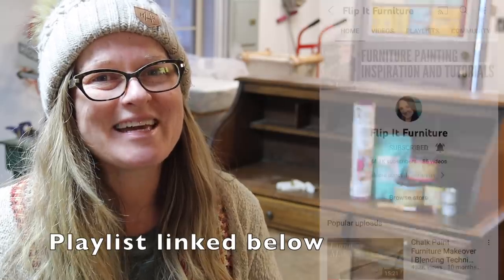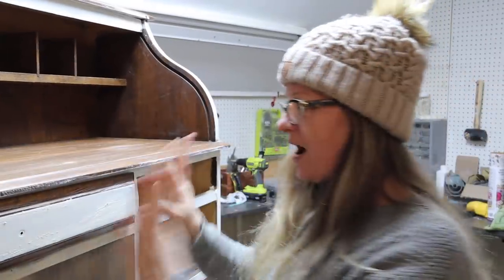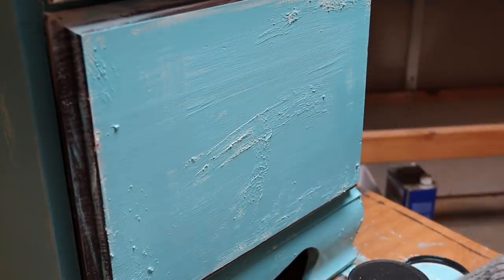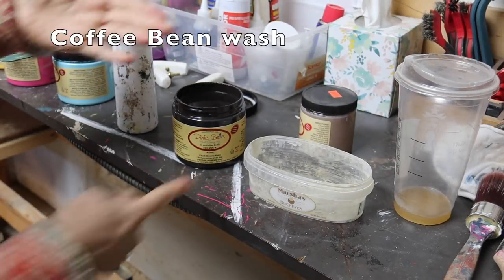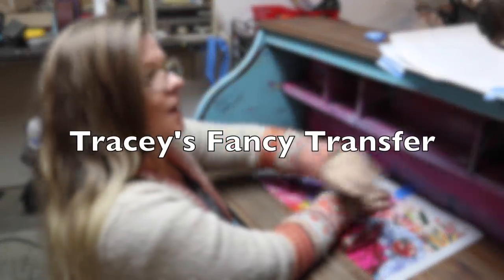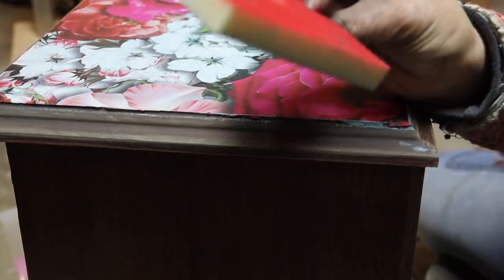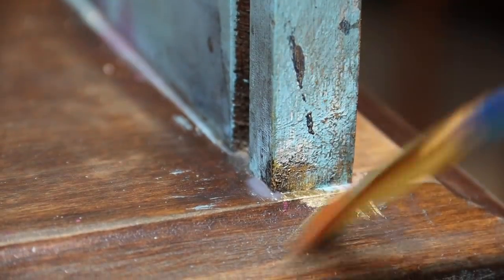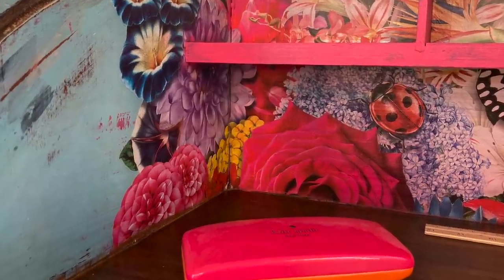Furniture Makeover | Dixie Belle Mystery Box | Collab with Flip It Furniture | Trash to Treasure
I have been so excited about today's trash to treasure! I'm doing A Dixie Belle Mystery Box and collaboration with my friend Amy over on @FlipItFurniture. I was out of my comfort zone but you know that leads to nothing but fun! I hope you enjoy this furniture flip, the desk is so lovely.

Dixie Belle Products in the mystery box:
Dixie Belle Blue
Peony
Daisy
Tracey's Fancy Transfer
Dixie Belle Mini 2 in Brush
Gilding Wax - Gold
Chamelion Wax - Apricot

Happy flipping!!

or
Amazon Wishlist

10% entire site code: Sarah445